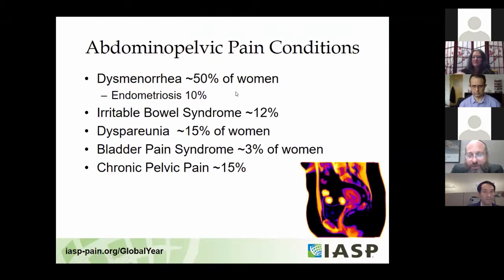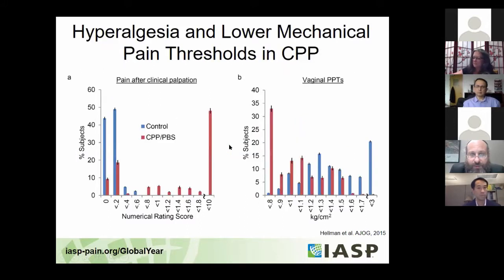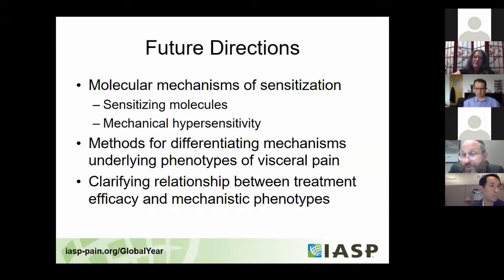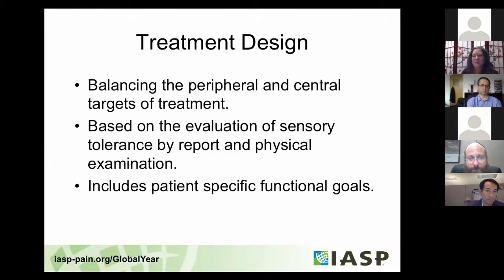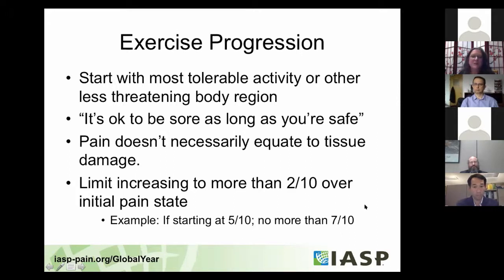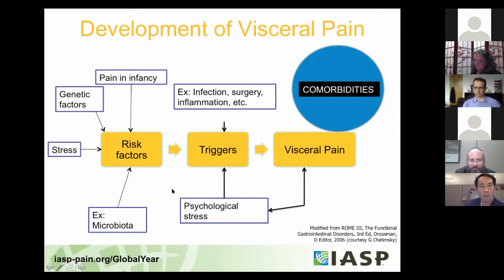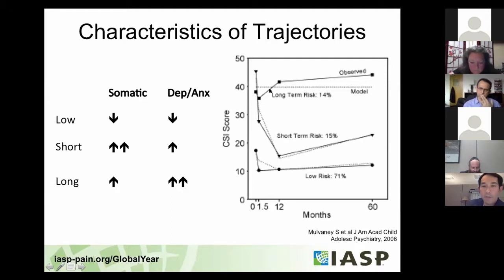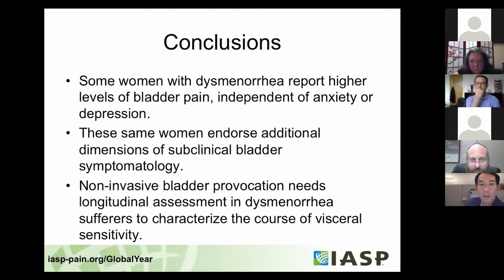Abdominal and Pelvic Pain: Scientific Progress Vis-à-vis Clinical Evaluation and Management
This free IASP Global Year for Excellence in Pain Education webinar will provide a scientific update with clinical relevance on abdominal and pelvic pain against a backdrop of current basic research.

Presenters:
Kevin Hellman, PhD
University of Chicago, USA

Sandy Hilton, DPT
Entropy Physiotherapy and Wellness, USA

Moderator:
Qasim Aziz, PhD
Queen Mary University of London, UK

To learn more about the Global Year for Excellence in Pain Education, please

Be sure to follow the IASPWebinar GYPainEducation conversations and IASP on LinkedIn, Facebook, and Twitter!